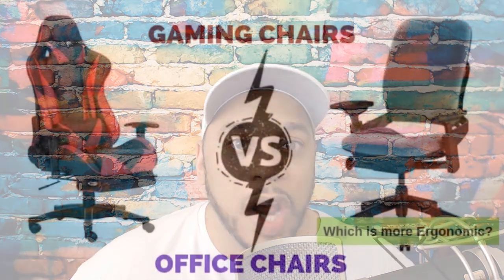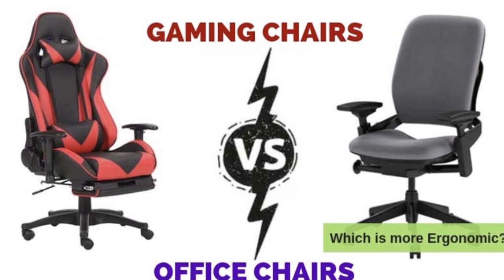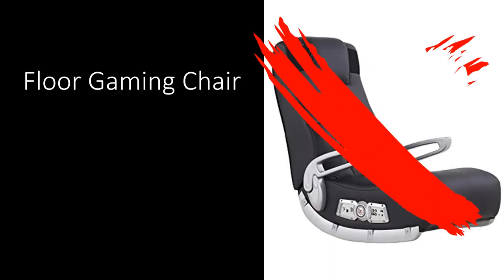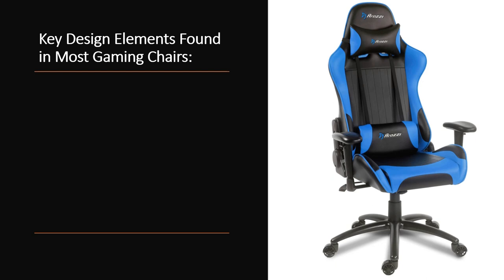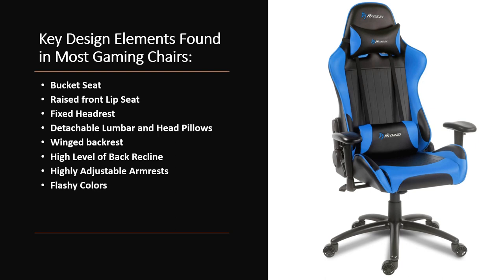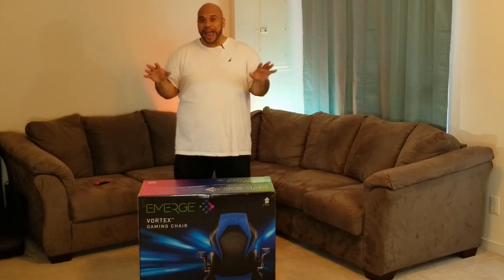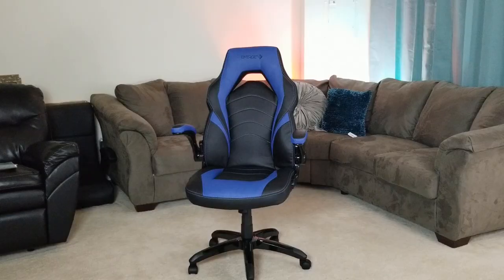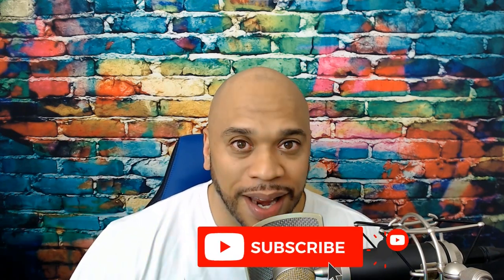Best office chairs under $250 | Emerge Vortex Bonded Leather Gaming Chair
Best office chairs under $250 | Best office chair | Best game chair

office chair
best
review
herman miller
best office chair
ergonomic office chair
ergonomic chair
2020
office chairs
herman miller aeron
back
aeron
ergochair 2
gaming chair
top

steelcase leap
herman miller embody
best gaming chair
best ergonomic office chair
home office
work from home
autonomous
best ergonomic chair
best budget office chair
ergochair 2 review
mesh office chair
best ergonomic office chairs
myochair
office chair review
ergonomic chairs
premium
technology
aeron review
steelcase leap v2
herman miller aeron ergonomic office chair
hyken
office chair india
ergo chair
autonomous ergochair 2
mesh chair
affordable office chair
gaming chair vs office chair
ultimate office chair
herman miller aeron review
pain
top 5
herman miller embody review
staples tarace
staples tarace review
thetechmag
ergonomic chair review
myxo14
most comfortable chair
herman miller sayl
office factor
wfh
flash furniture
desk set up 2020
health
toronto
my desk set up
premium office chair
spine
wellness
best affordable office chair
best office chair under 200
hyken mesh
buying guide
hyken office chair
hyken technical mesh task chair
hyken chair
autonomous ergochair
hyken mesh task chair
best mesh office chair
best ergonomic chairs
office chair 2020
chairs for pc gaming
gaming chairs worth it
mesh office chairs
best gaming chair under 200
5 best
ergo chair 2
staples chair hyken
gaming chair review
computer chairs for gaming
affordable ergonomic chair
office depot mesh office chairs
best ergonomic office chairs 2020
hyken mesh chair assembly
best ergonomic computer chairs
aeron ergonomic chair
high back mesh office chair
herman miller aeron reviews
gaming chair vs ergonomic chair
gaming chair vs ergonomic office chair
are gaming chairs the best?
gaming chairs worth the money
ergohuman chair
best ergonomic chair lazada
ergochair 2 autonomous
steelcase leap v2 review
ergochair 2 vs dxracer
leap chair review
ergochair 2 vs gaming chair
best mesh chairs
best computer chair
best office chair 2019
mesh back office chair
myochair assembly
autonomous myochair assembly
autonomous myochair
staples mesh chairs
adjustable ergonomic chairs
office chair for backpain
budget gaming chair 2020
top trending
rehab
best computer chairs under $300
office master chairs
herman miller vs steelcase
herman miller sayl review
most ergonomic office chair
affordable egonomic chair
how to buy mesh computer chairs
aeron vs embody
office chairs 2020
best productivity chair
top 10 office chairs 2020
steelcase leap review
top 10 best office chairs 2020
best office chair for ergonomics
humanscale freedom ergonomic chair
aeron chair review
best gadgets
herman miller chairs
hyken mesh chair
top 10 ergonomic office chairs 2020
mesh chair reviews
best ergonomic desk chairs
steelcase leap ergonomic chair
hyken chair review
gaming chair guide
hyken chair assembly
top ergonimic office chairs 2020
hyken chair adjustments
office chair guide
hyken mesh chair review
sidiz office chair
autonomous ergochair 2 vs herman miller
gaming chair 200
staples chair review
200 office chair
sihoo office chair
ergonomic office chairs review
hbada office chair
nouhaus office chair
200 gaming chair
modway office chair
william nevius
hon office chair
best computer chairs 2019
autonomous ergochair 2 review
myochair unboxing
bestoffice office chair
autonomous chair
ergochair 2 adjustments
most adjustable office chairs
chiropractor
gyasi linje
otg chairs
adjustable office chair
best office chairs 2020
ergochair review
best value office chairs
autonomous ergo chair
cheap gaming chairs
best desk set up
btod chairs
ergo chair vs gaming chair
best chair for work from home
best pc gaming chair
best ergonomic chair for gaming
ergonomic chair vs gaming chair
best desk chairs under $500
best ergonomic gaming chair
ergonomic office chair reviews
best ergonomic chair for work
ergonomic desk setup
hm aeron
autonomous ergochair 2 features
carlo ople best ergonomic chair
aeron vs leap
best office chairs 2019
aeron chair
best office chair india
best office chairs under $200
ofm office chair
ergonomic chair budget